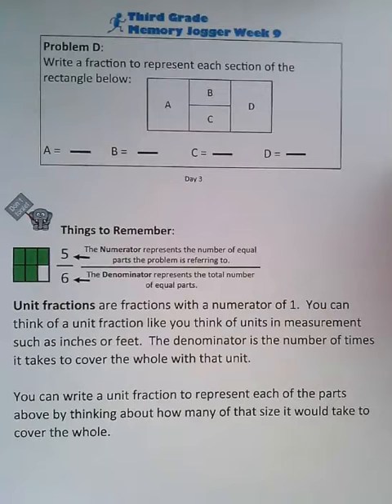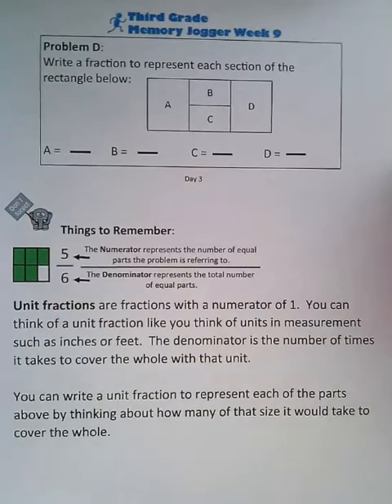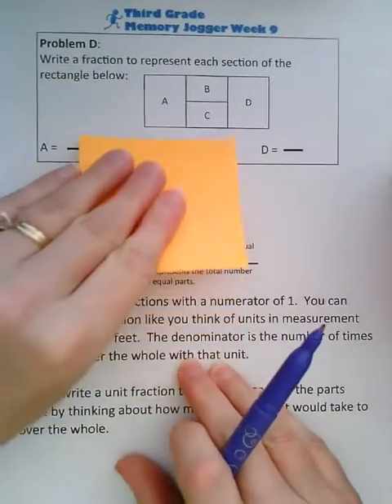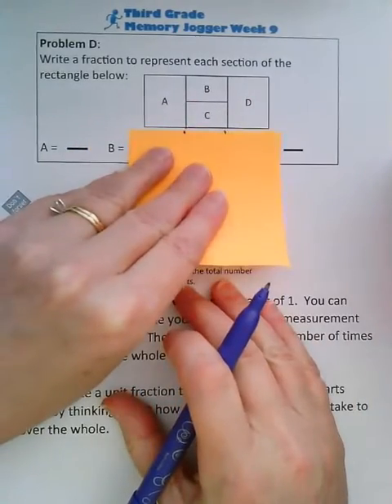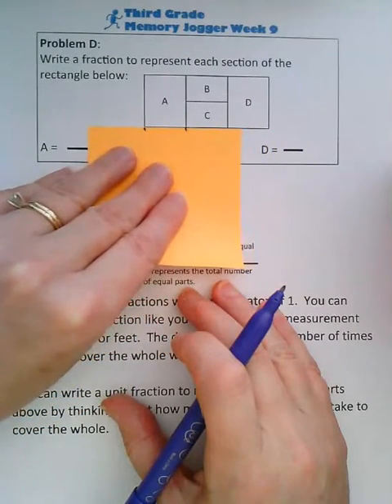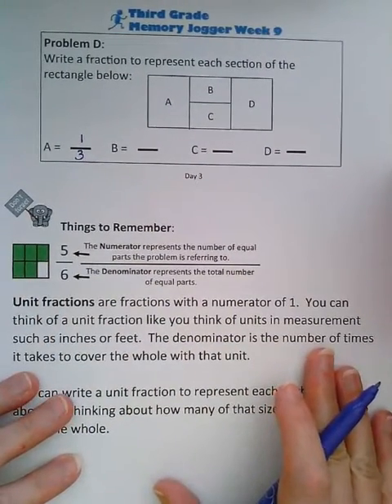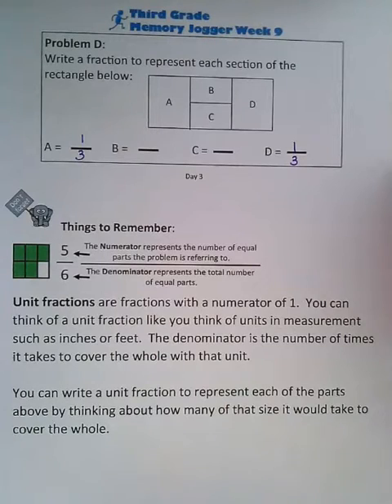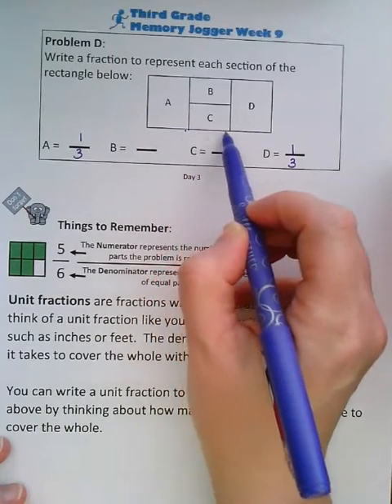3MJ Week 9 Day 3 Problem D